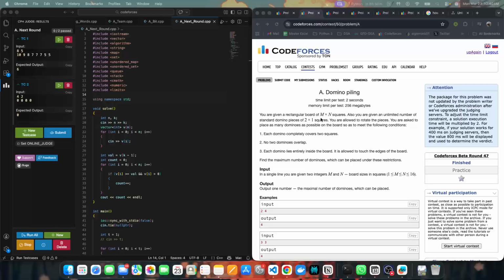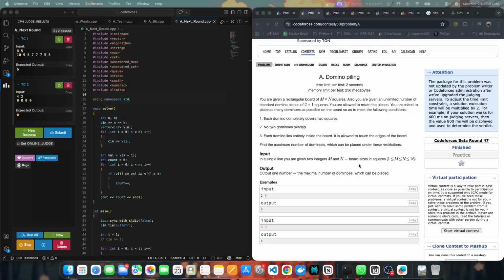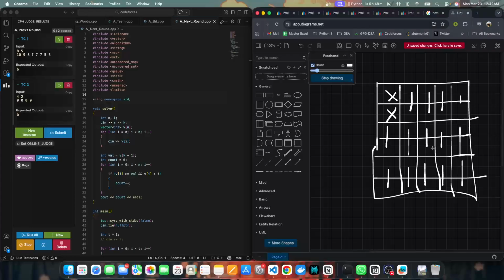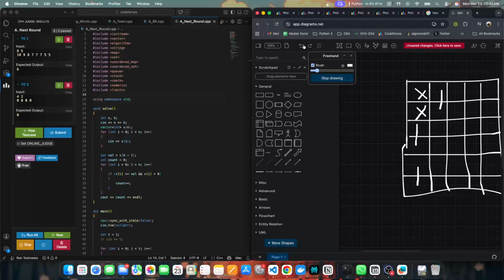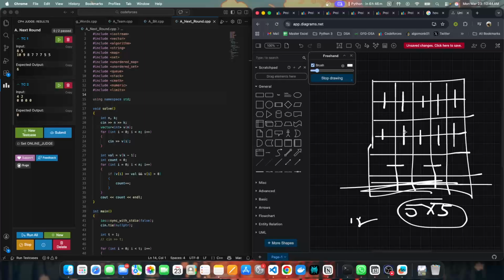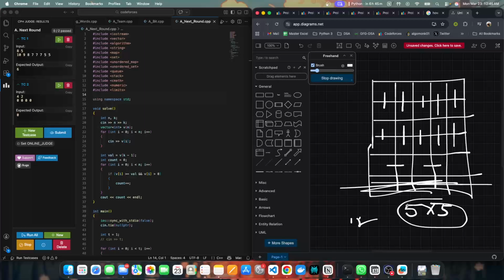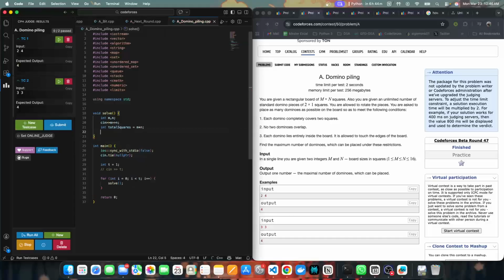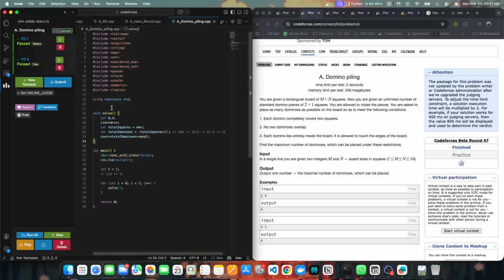50A - Domino Piling (C++ | 800 Rated CF Problem)